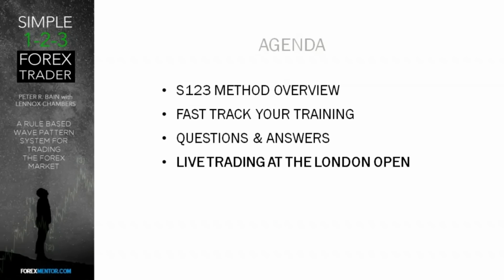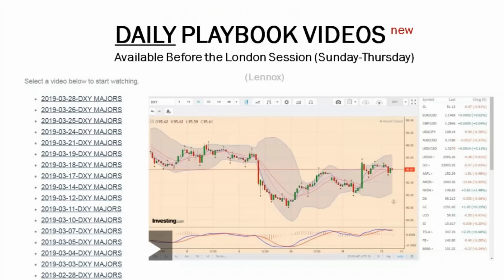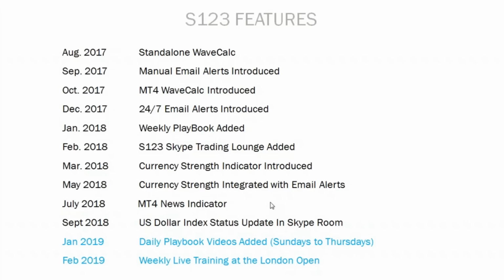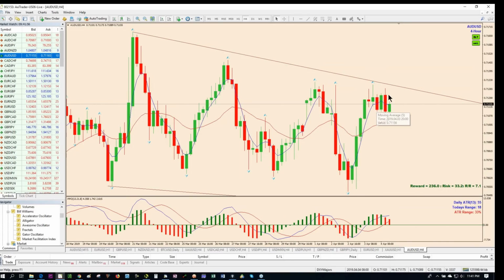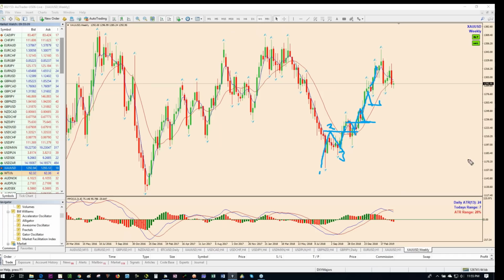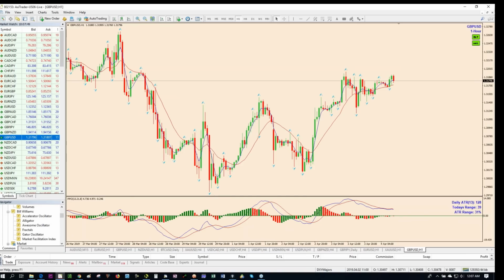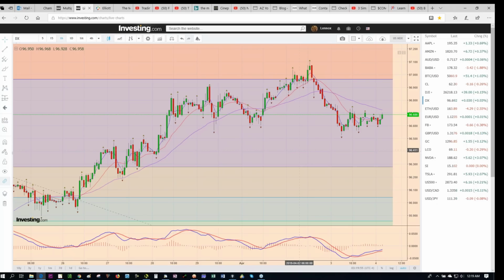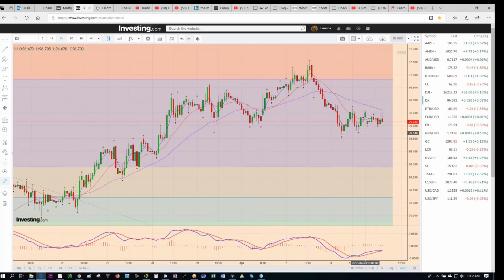S123 Show Case - LIve Training At The London Open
London Open S123 Training.

This was an interactive session where Lennox used live market condition to search for  S123 setups and conduct live top-down analysis as the price action unfolds.